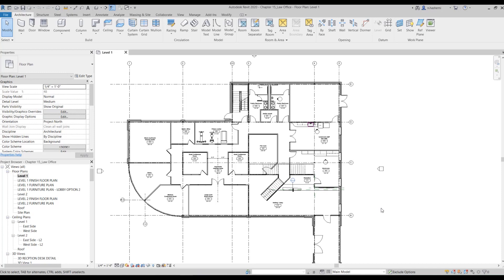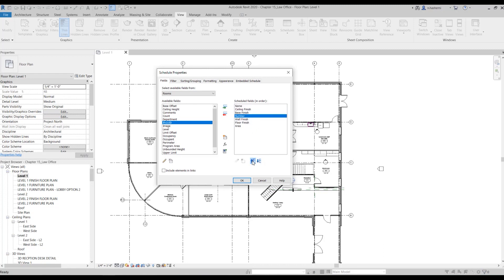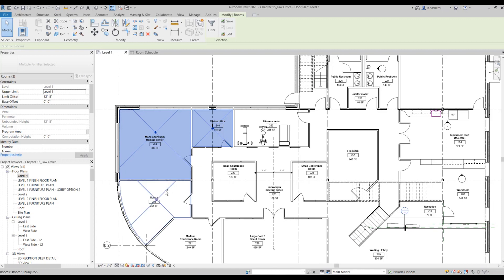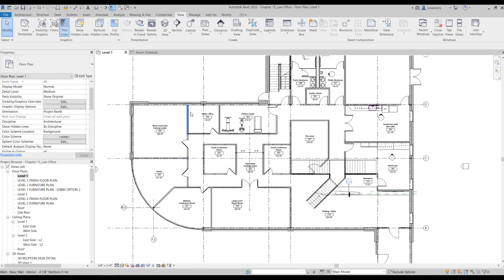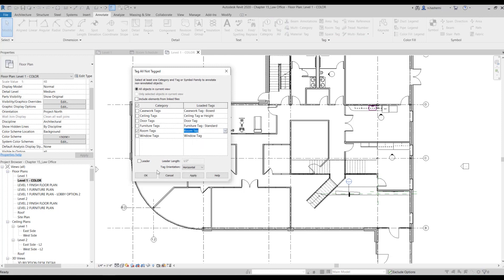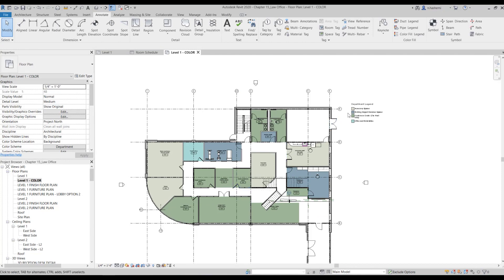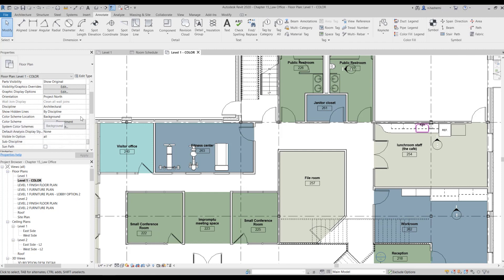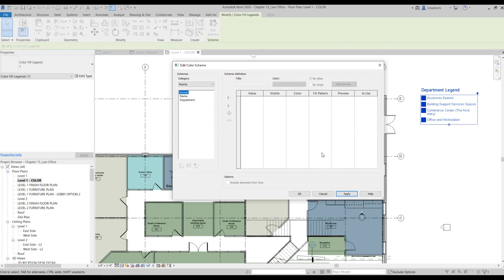Room Schedule and Color Coded Floor Plans in Revit